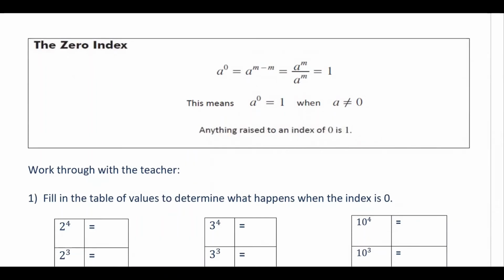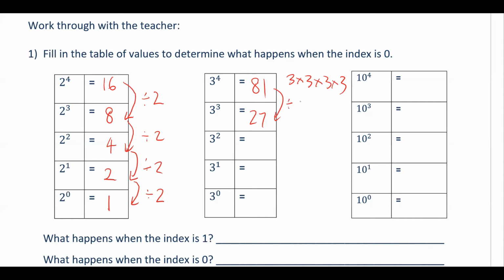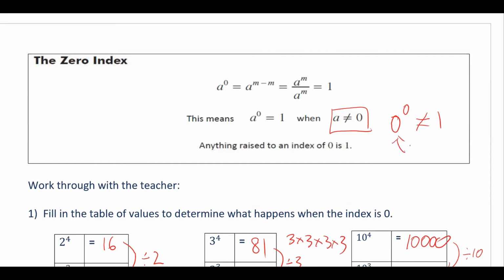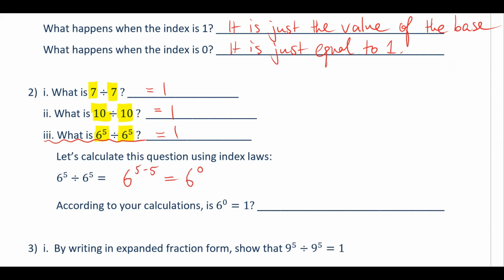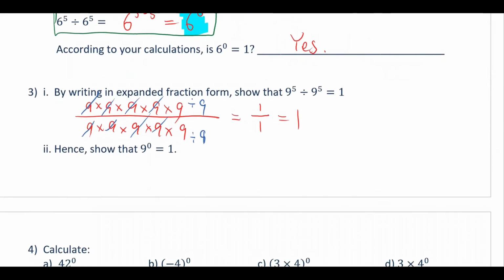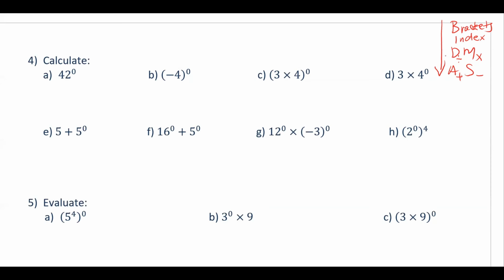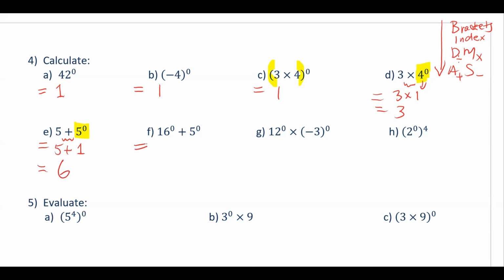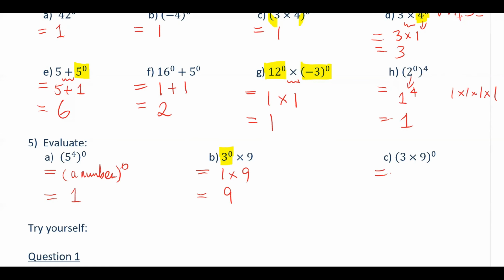The Zero Index proof and examples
Do not use calculators for the exercises.